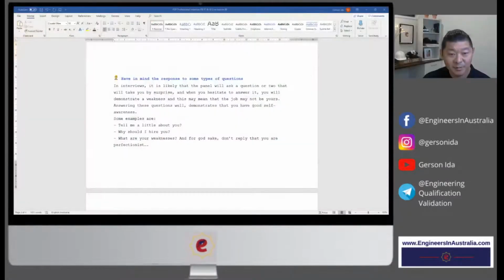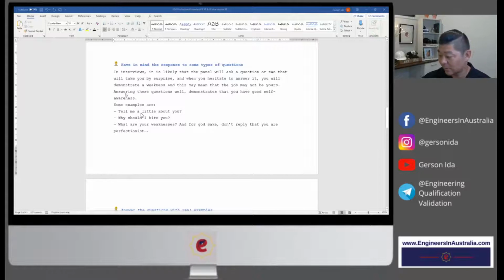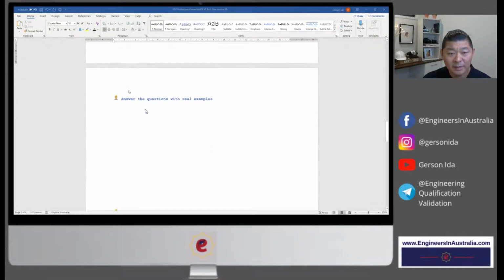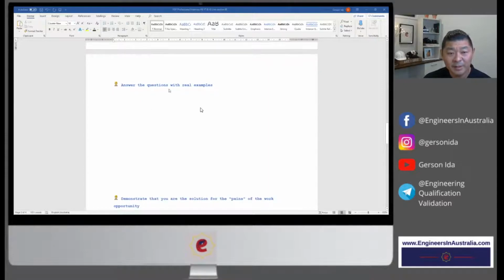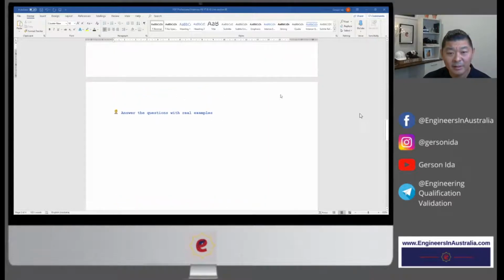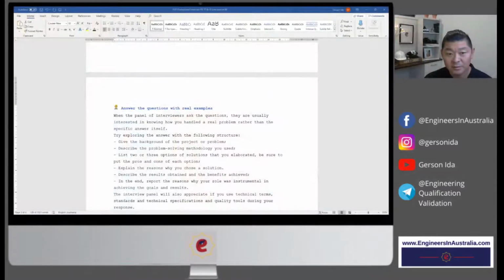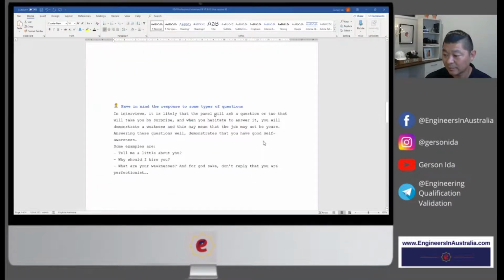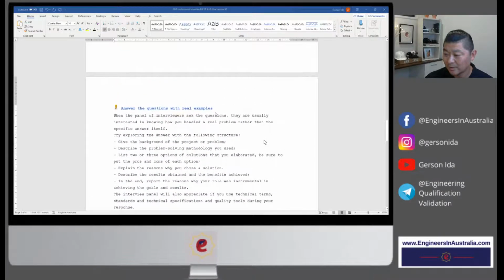Live 80 - Tips for Professional Interview - HOW TO GET A PROFESSIONAL JOB IN AUSTRALIA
Another Live session from the series "How to get a professional job in Australia" and in this Live session, I will talk about Tips for Professional Interview, so you can improve your chances to be the successful candidate.

📅 When? Sunday 3rd January
💻 Where? YouTube, Facebook & Instagram